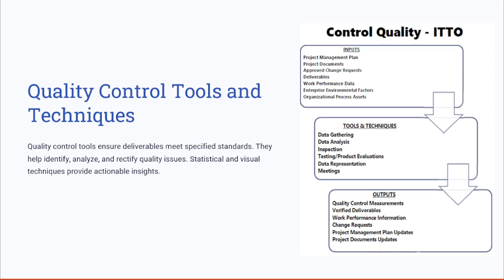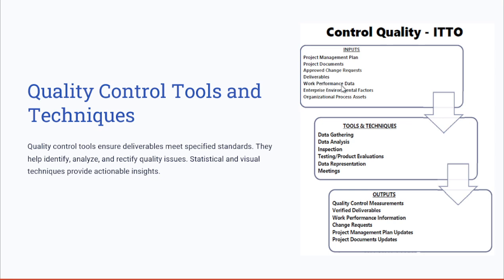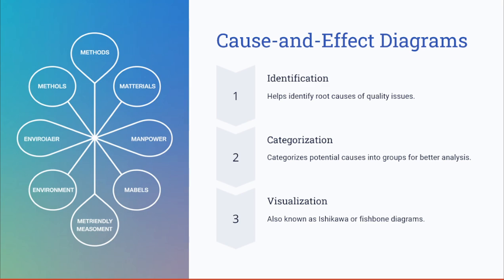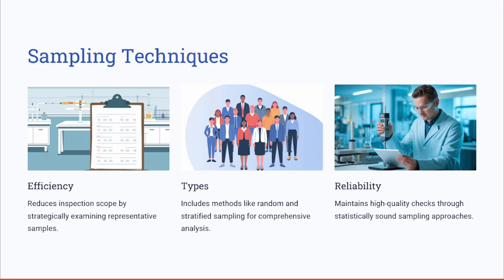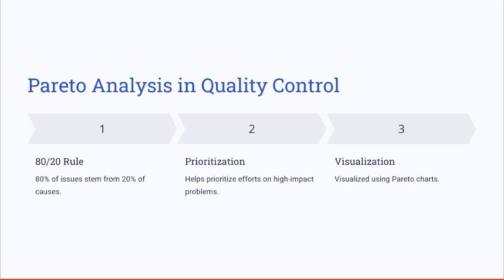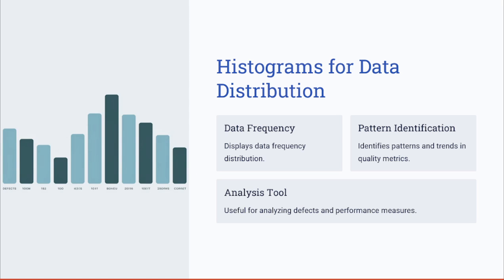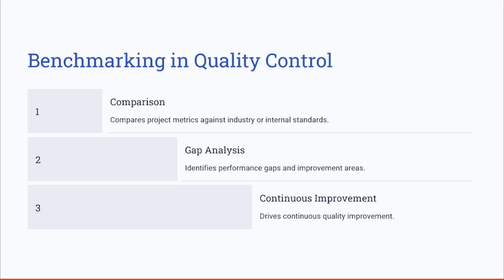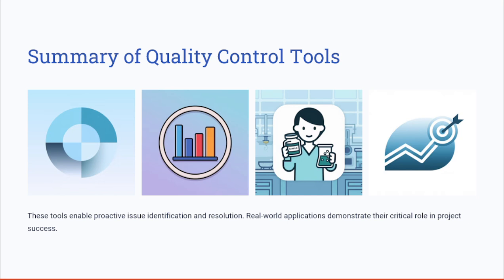🔍176- Quality Control Tools and Techniques | Monitoring & Controlling Process | PMP Exam Prep | 2025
🔧 Learn Essential Quality Control Tools for Project Success!
In this video, we dive into the Quality Control Tools and Techniques process, which is part of the Monitoring & Controlling process group. We explore tools like control charts, histograms, and scatter diagrams, and how they help identify, analyze, and rectify quality issues. Through real-world examples from industries such as pharmaceuticals, IT, and logistics, you'll gain practical insights into these powerful techniques for maintaining project quality. 🚀

📝 What You’ll Learn:
✅ How Quality Control Tools like control charts, fishbone diagrams, and Pareto analysis help in identifying and rectifying quality issues.
✅ The role of Statistical Process Control (SPC) in monitoring process performance.
✅ How Sampling Techniques reduce inspection costs and ensure reliability.
✅ The importance of Benchmarking in identifying performance gaps.
✅ Real-world applications of Quality Control Tools in manufacturing, IT, and logistics.

• PMP exam candidates preparing for the Monitoring & Controlling process group.
• Project managers looking to improve quality management in manufacturing, IT, pharmaceutical, and service industries.
• Professionals seeking actionable insights into using quality control tools for process improvement.

💬 Let’s Connect!